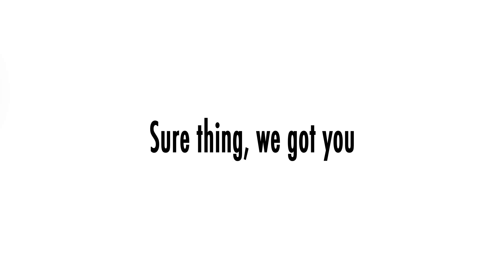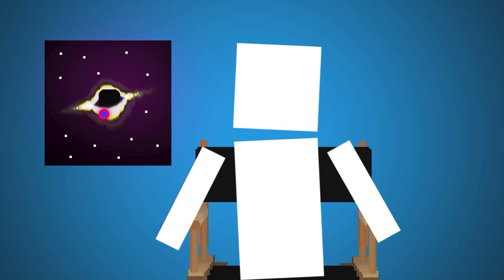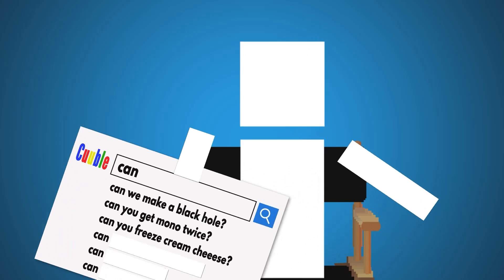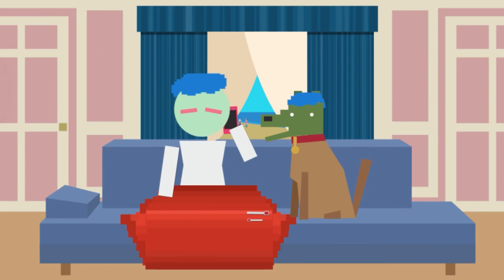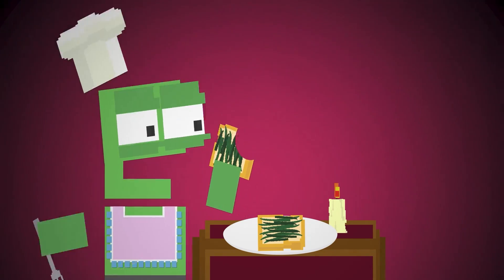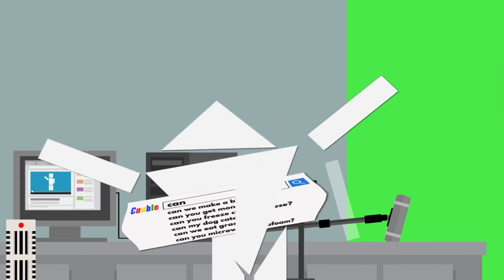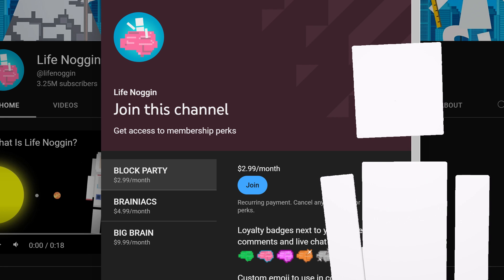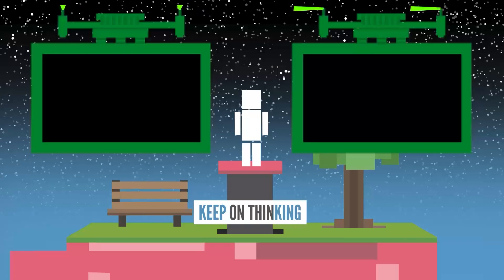The Web's Most Searched Questions, Answered!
It's a special Dear Blocko! A little WIRED Autocomplete parody!

Sources for Answering the Web's Most Searched Questions | Autocomplete Interview Parody